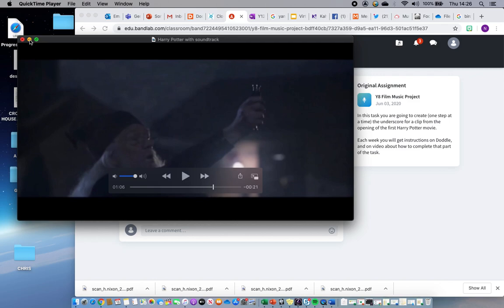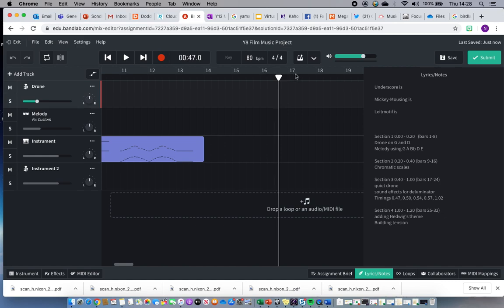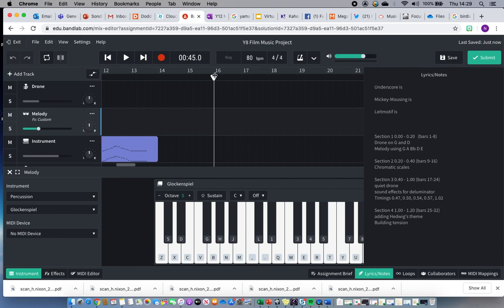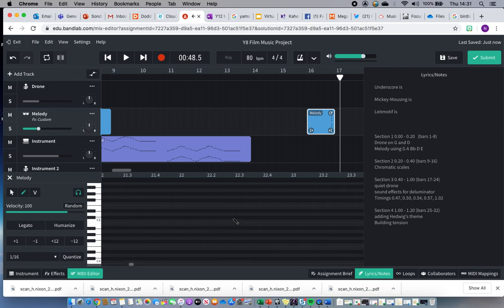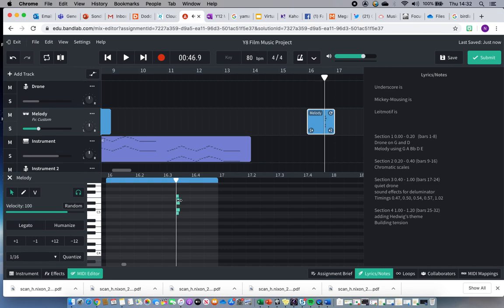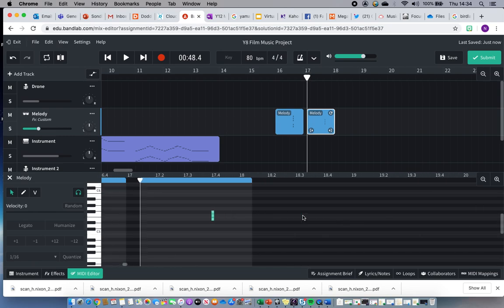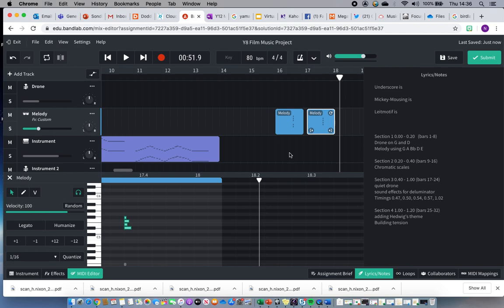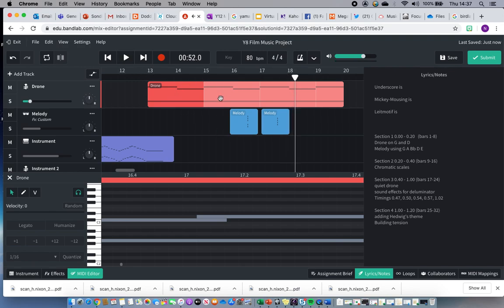Y8 Film Music Lesson 4 - Chord Clusters and Mickey Mousing